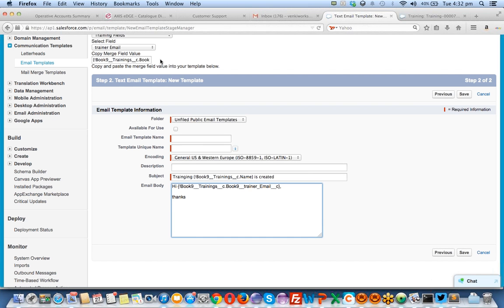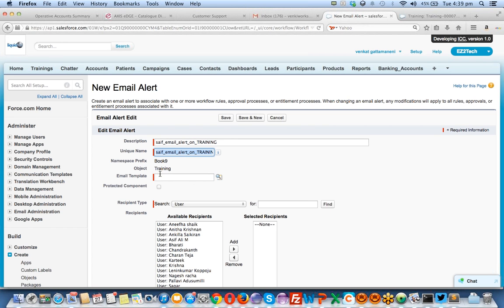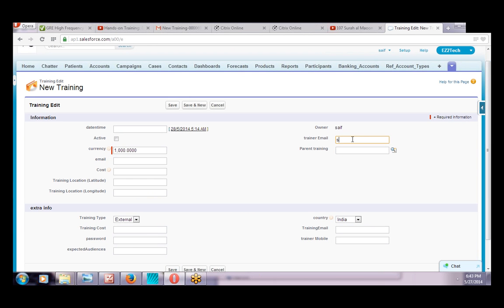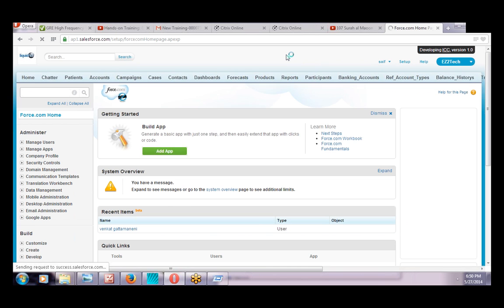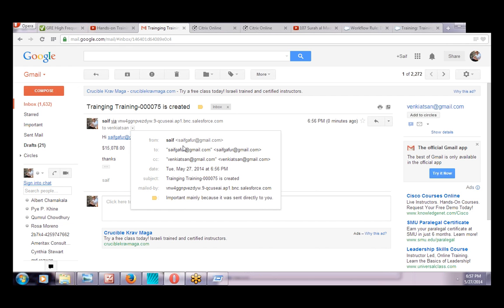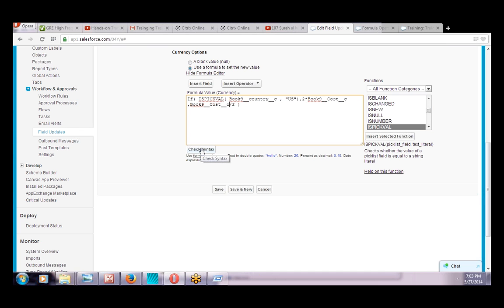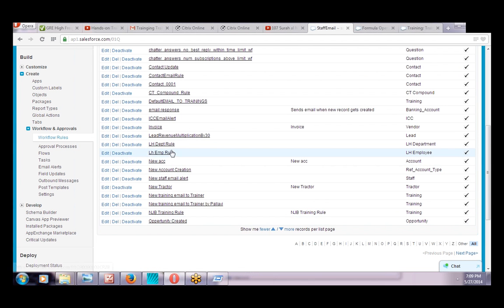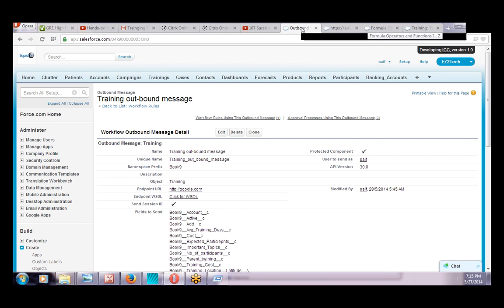Salesforce Training day 7